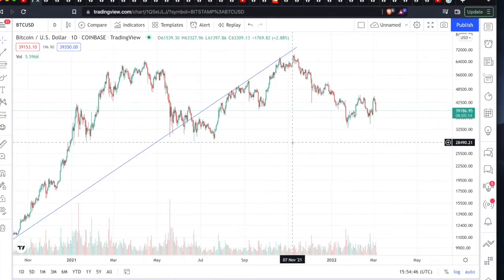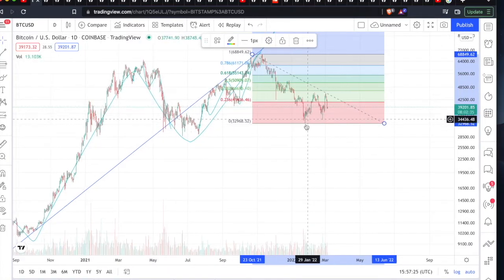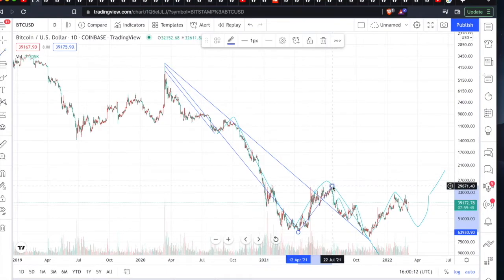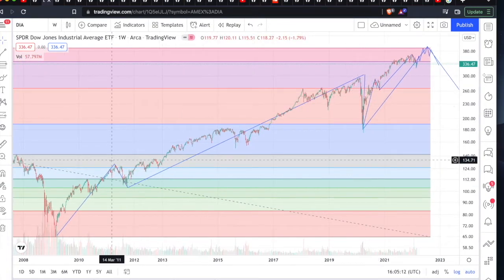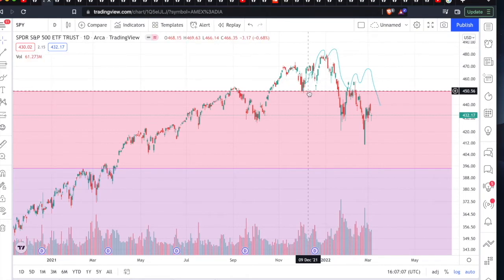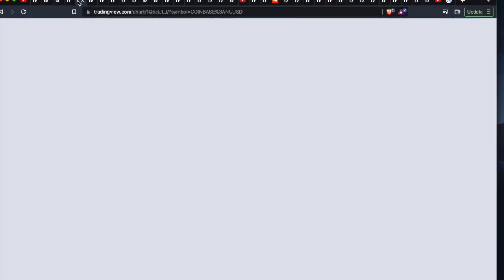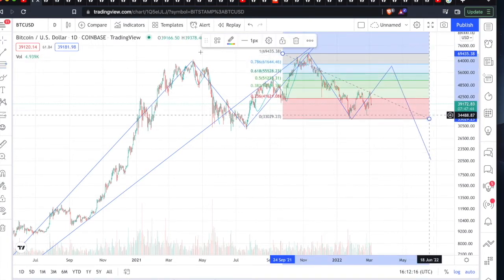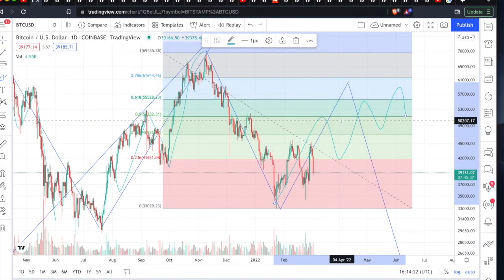WHIT3 KNUCKL3 R3PORT 44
AL1GNM3NT